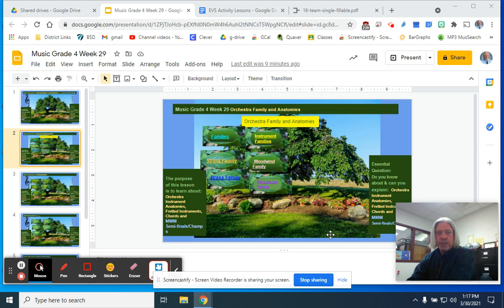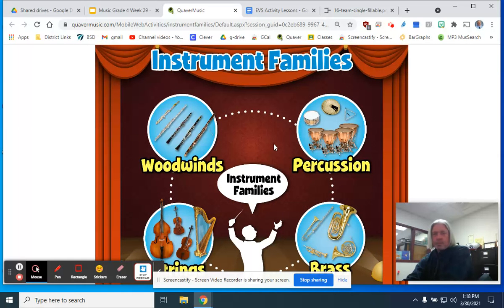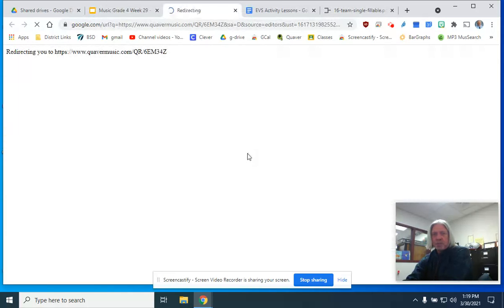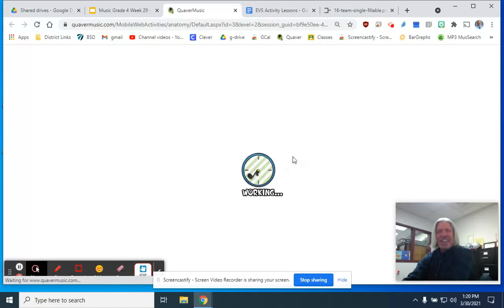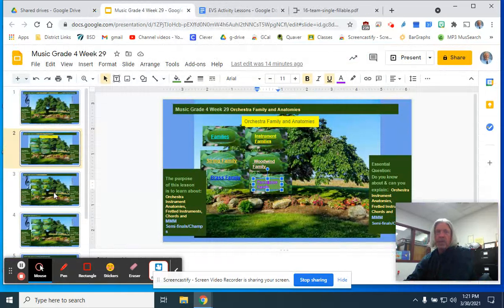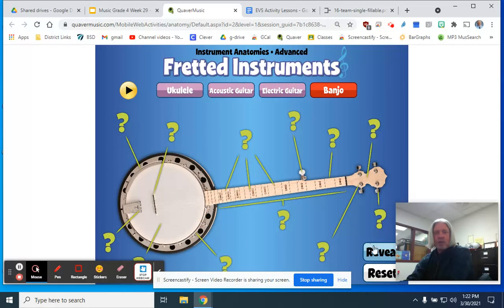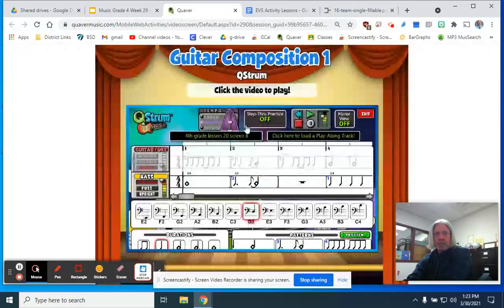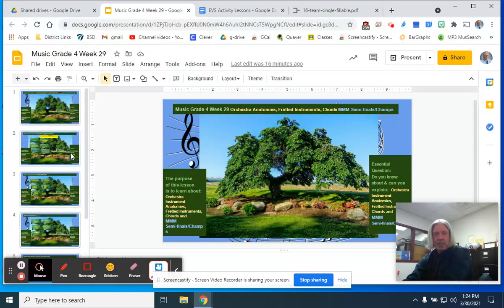Welcome to week 29: Mar 30, 2021 1:25 PM